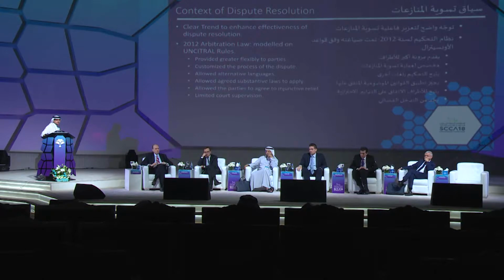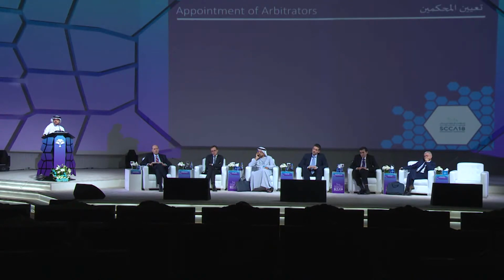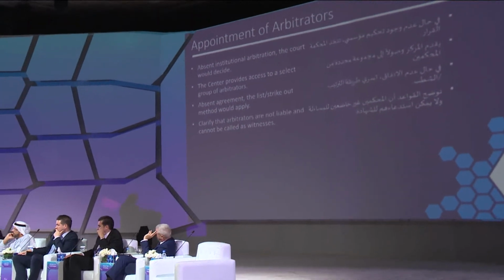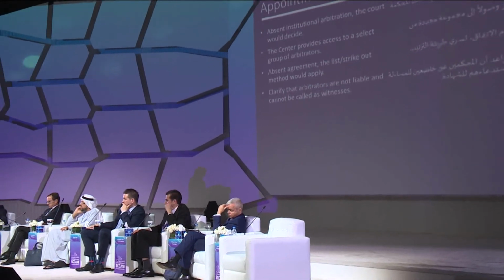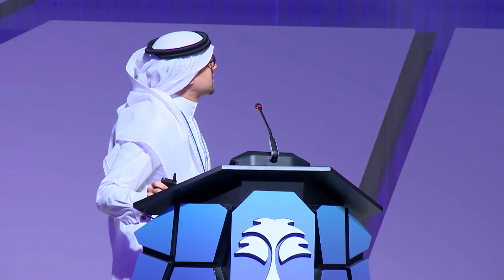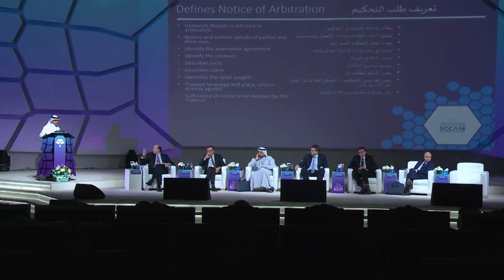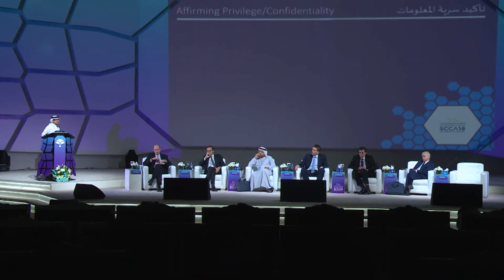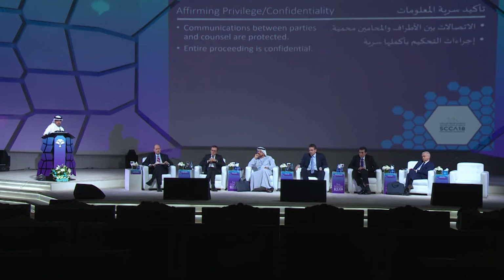Mr. Zeyad Khoshaim - UNCITRAL Recent Practice of Institutional Arbitration in KSA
الجلسة الثانية: الاتجاهات الحديثة في ممارسات مؤسسات تسوية المنازعات
Session 2:  SCCA18 New Trends in the Practices of ADR Institutions

الممارسات الحديثة للتحكيم المؤسسي في المملكة العربية السعودية
سعادة د. زياد خشيم، مؤسس مكتب خشيم وشركاه للمحاماة، الرياض

Technical Assistance Section, UNCITRAL
Recent Practice of Institutional Arbitration in KSA
- Mr. Zeyad Khoshaim, Founder of Khoshaim & Associates - in association with Allen & Overy, KSA.